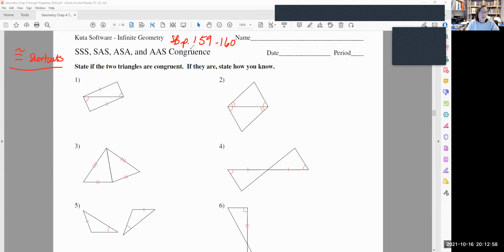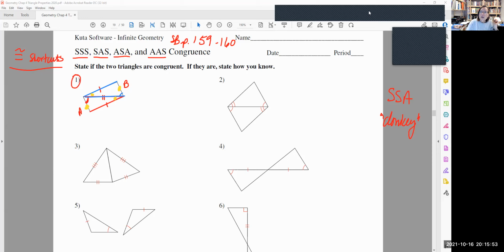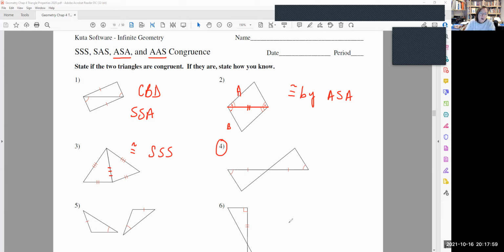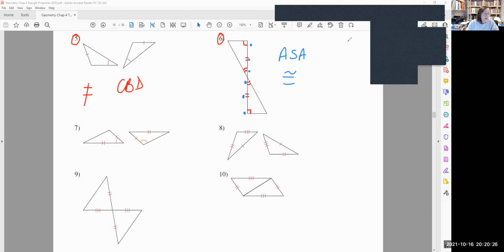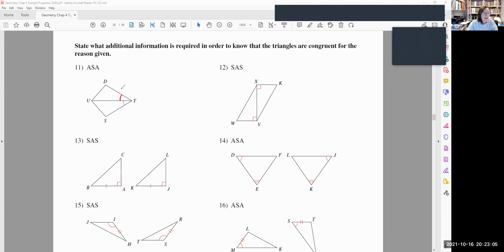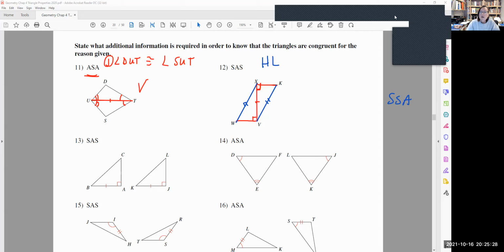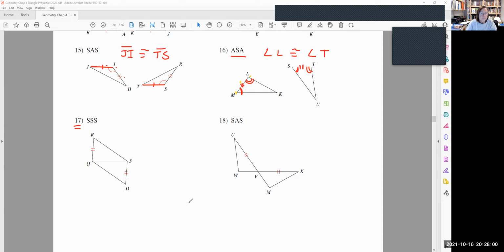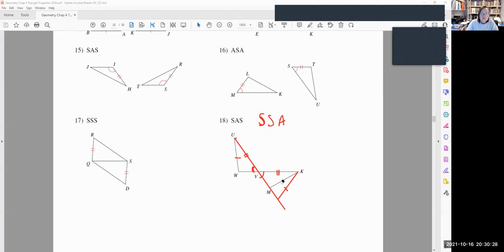Geometry SB p. 159 -160 4.4 4.5 Lesson